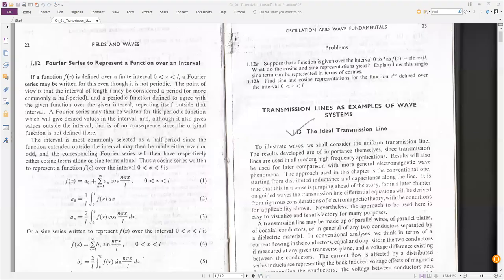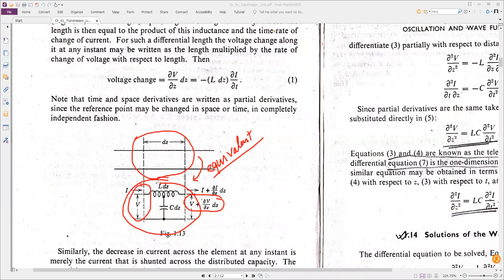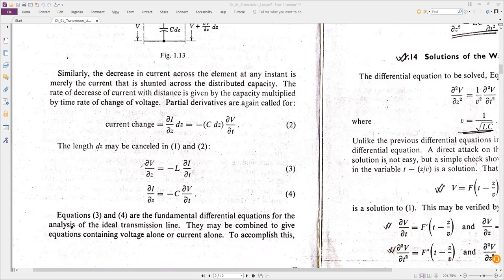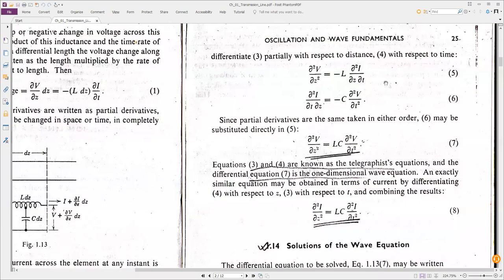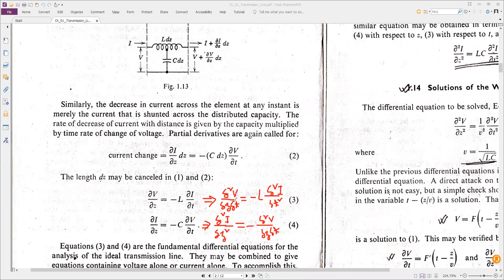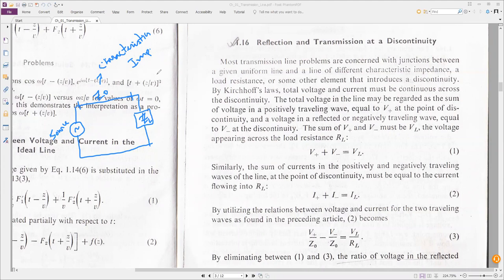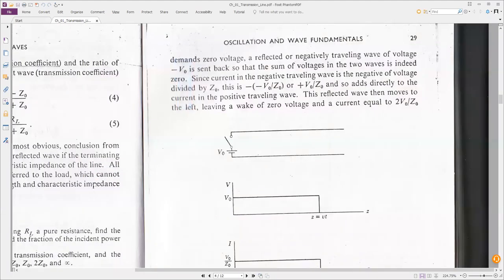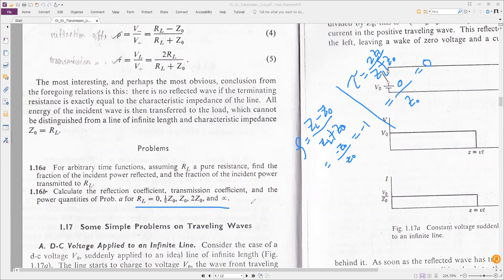D-28 EETE 411 L3